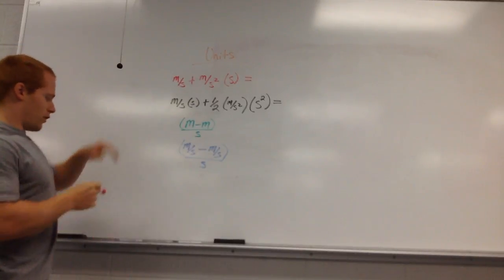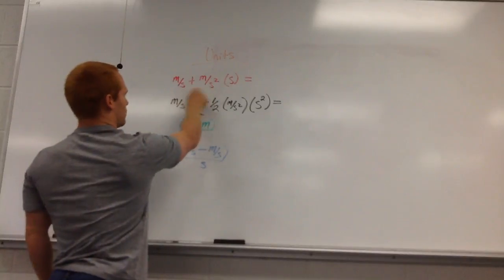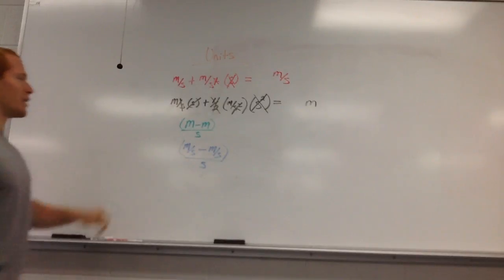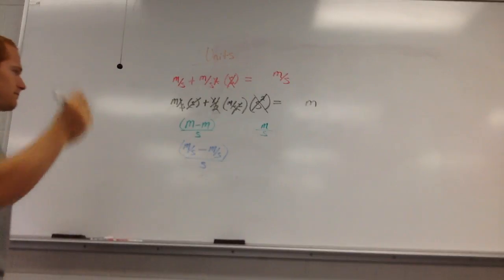Units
Learn how to use your units